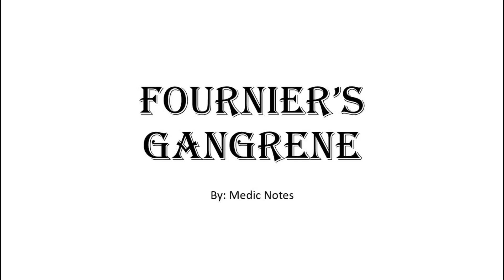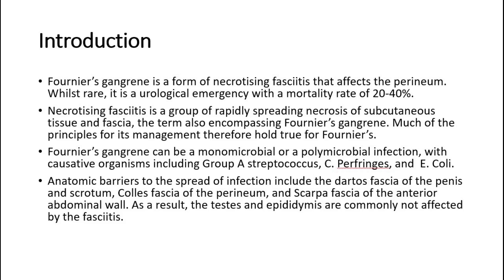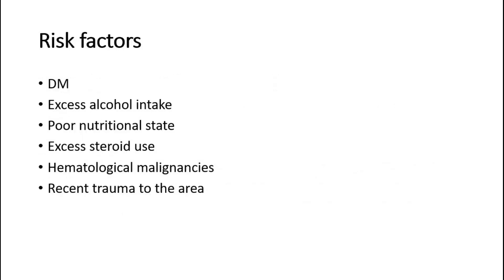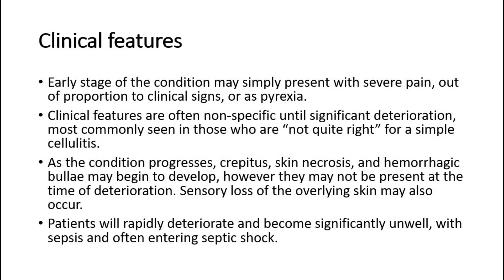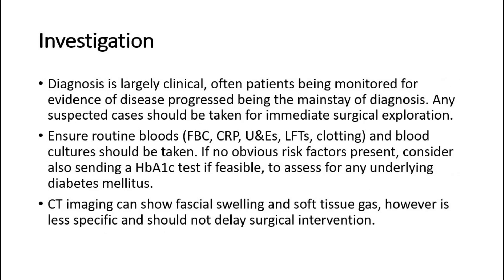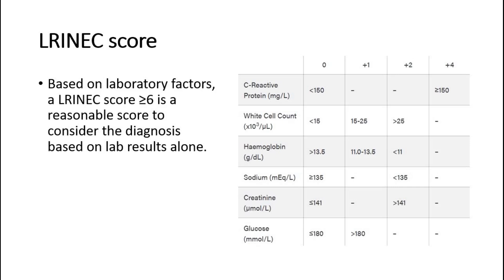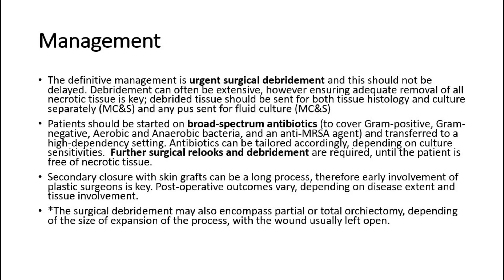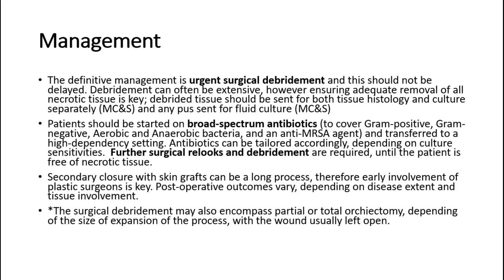Fournier's gangrene - risk factors, clinical features, investigation, LRINEC score, treatment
Fournier's gangrene is a severe, rapidly progressing infection that affects the perineum, genital, and perianal regions.